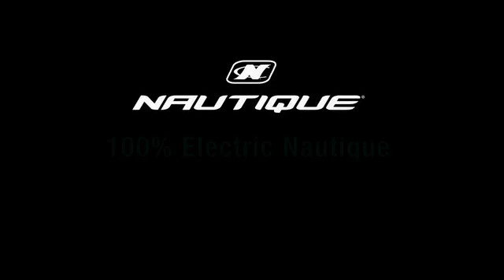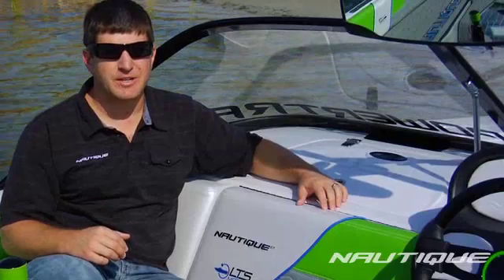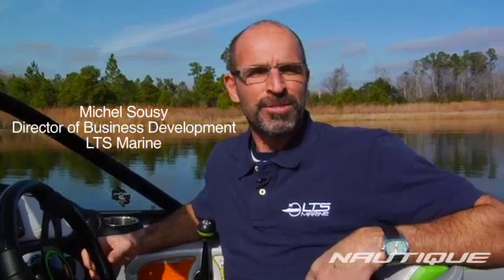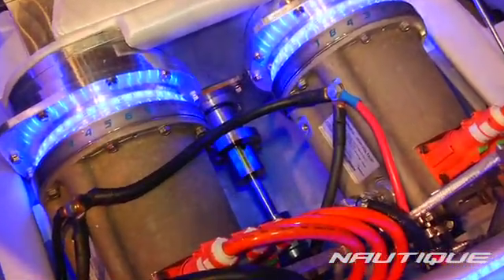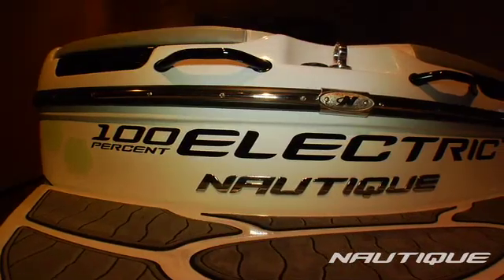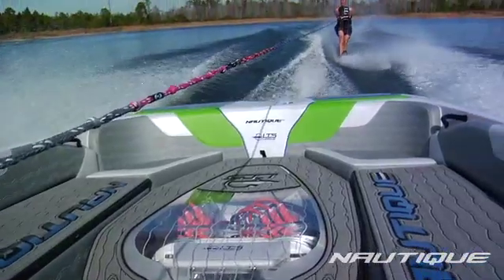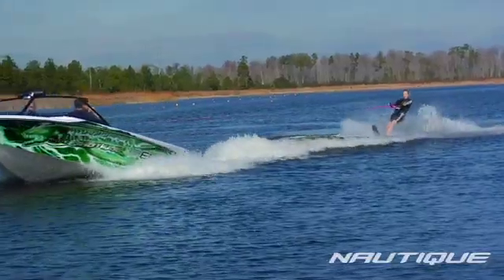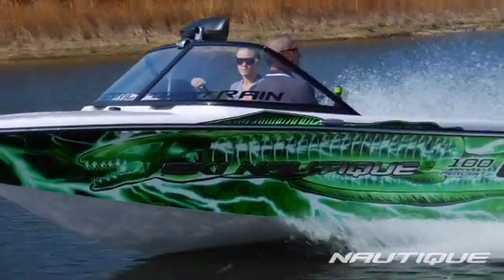100% Electric Nautique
Nautique boats introduces the industry's first 100% electric ski boat, the Ski Nautique E. View the latest podcast featuring Team Nautique skiers Andy Mapple and Whitney McClintock as they test this innovative electric vehicle on the water.